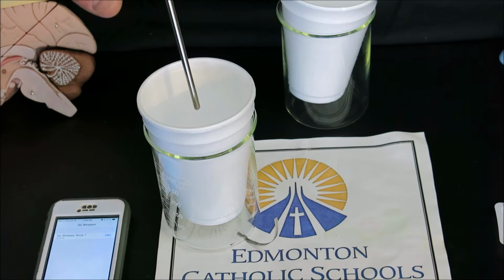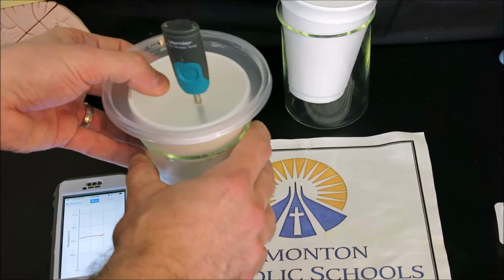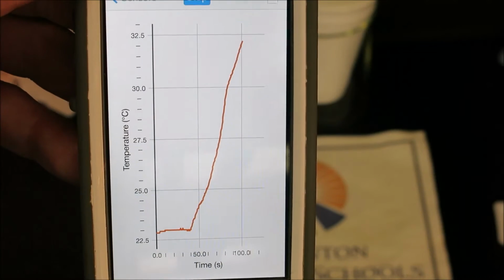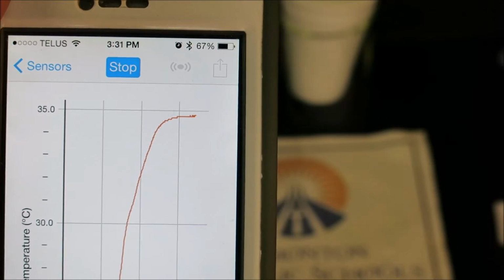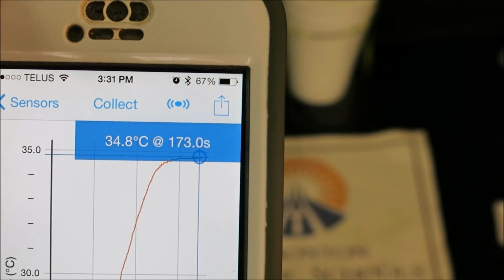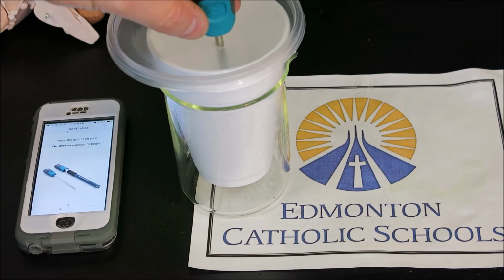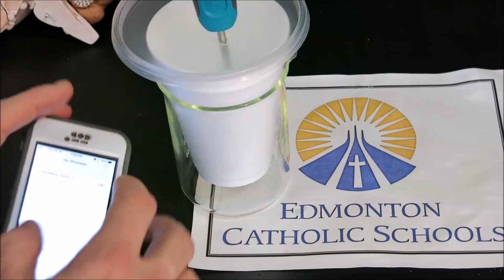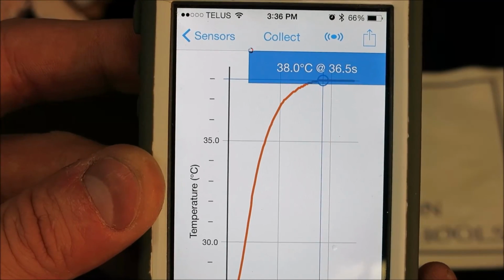Molar Enthalpy of Combustion of Mg